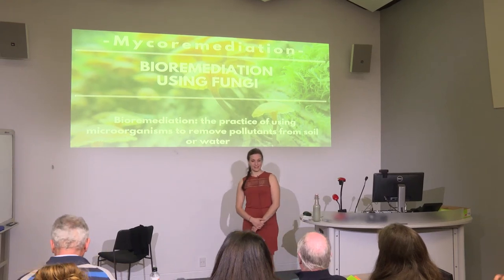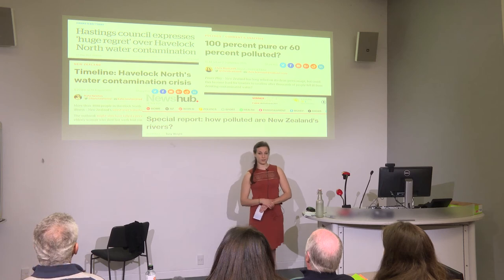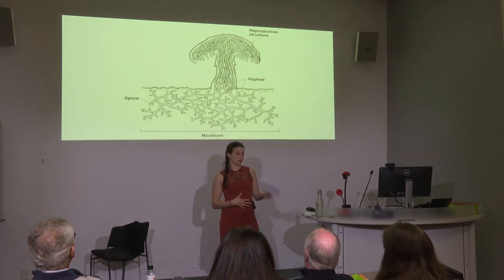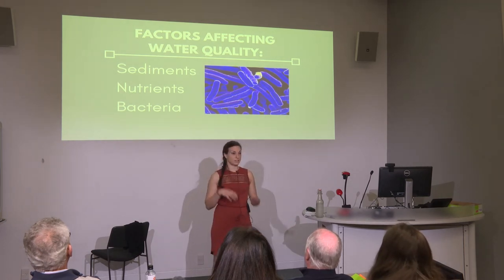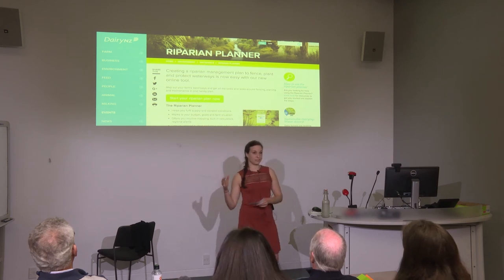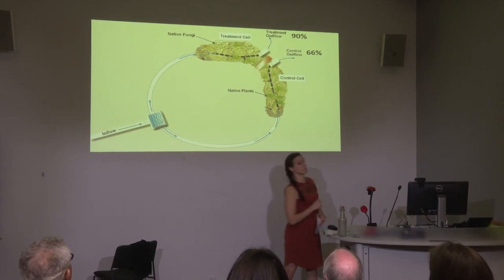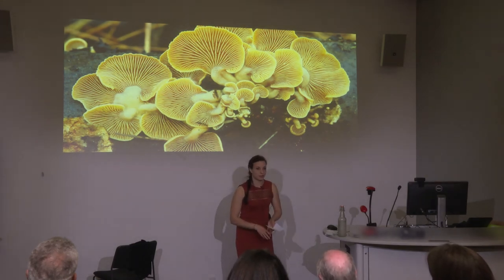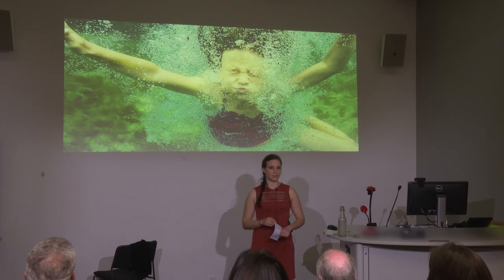Cassandra Spearin - Unlikely Superheroes: Using Fungi to Clean Our Waterways